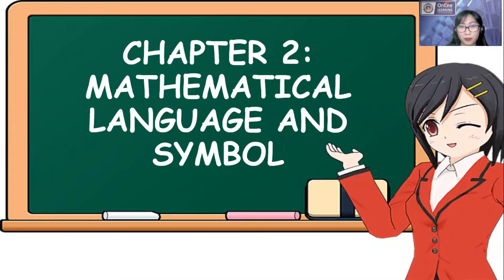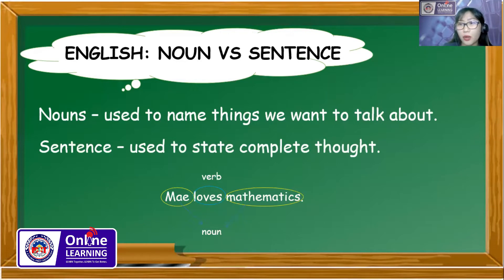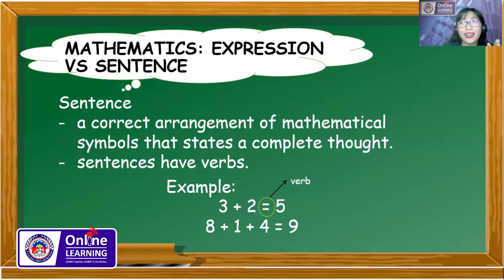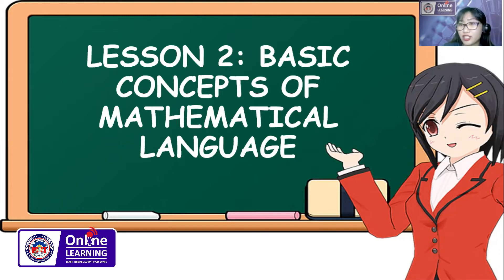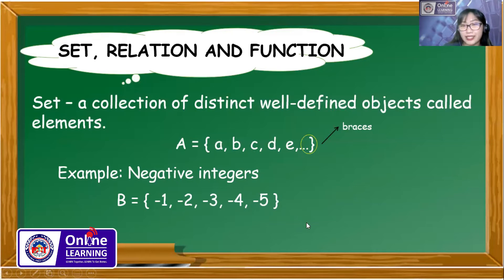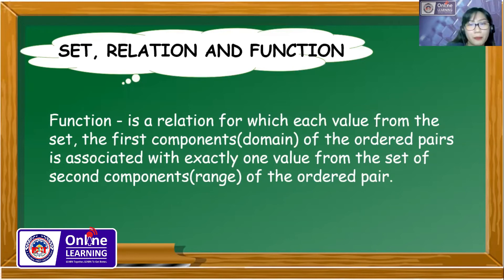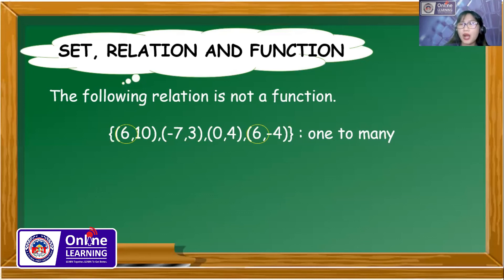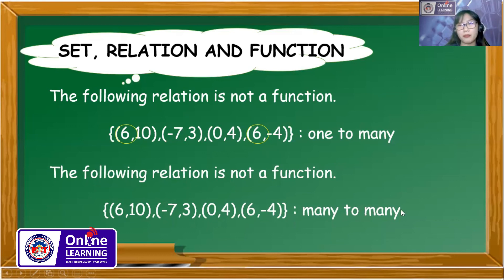The Mathematical Language and Symbol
MATH01 - CHAPTER 02
Ms. Mae Judy Ann S. Bautista